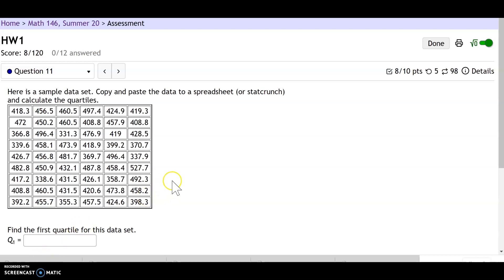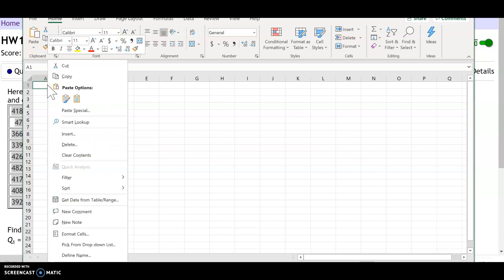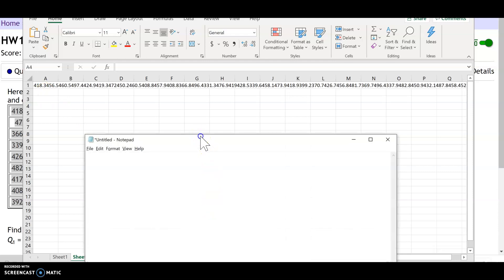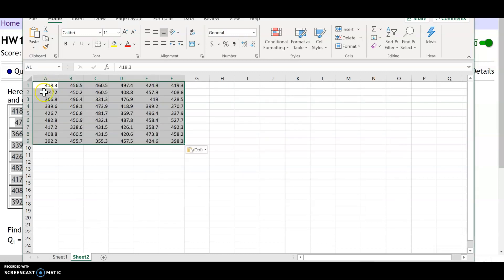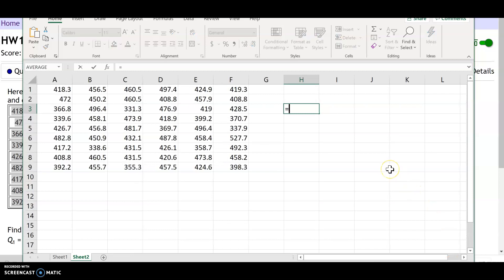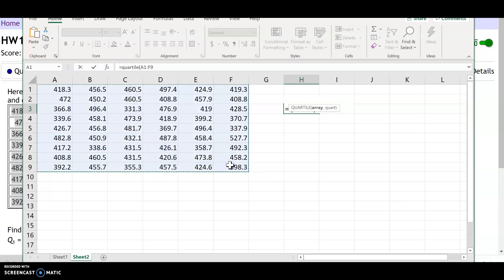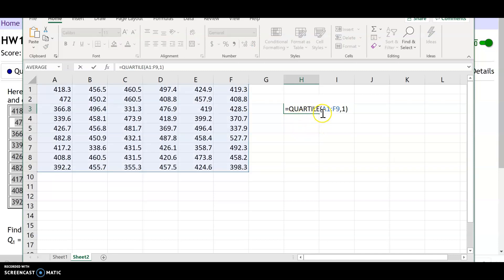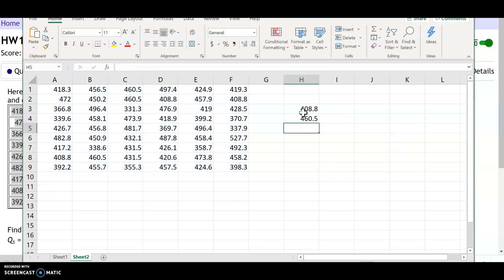how to copy and paste a table of data to a spreadsheet